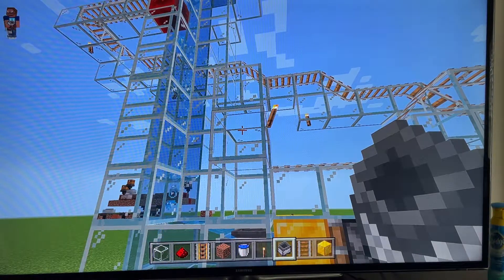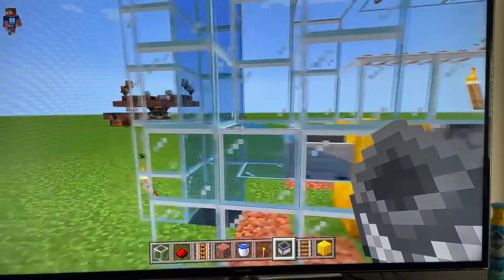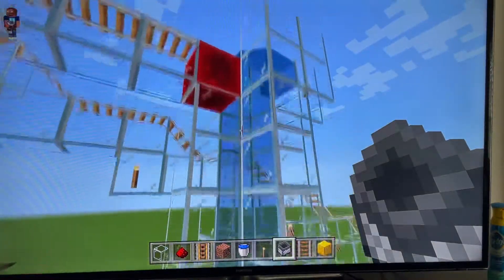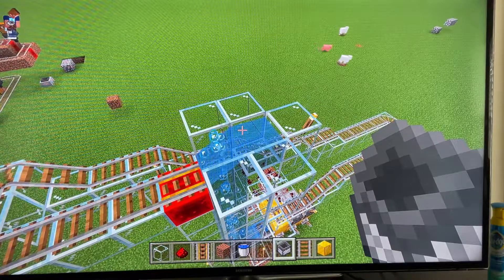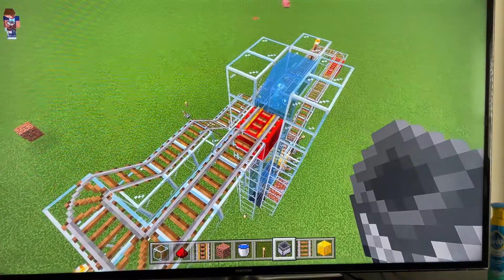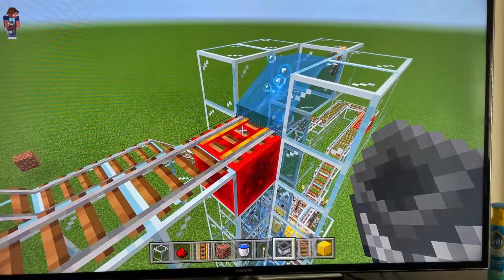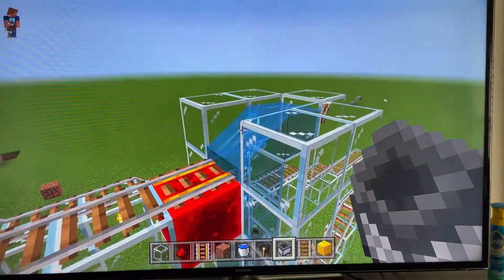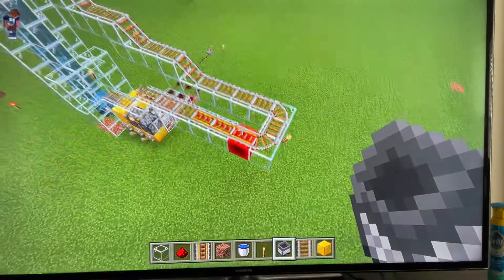Minecraft: Using a Bubble Column for a Mine Cart Elevator